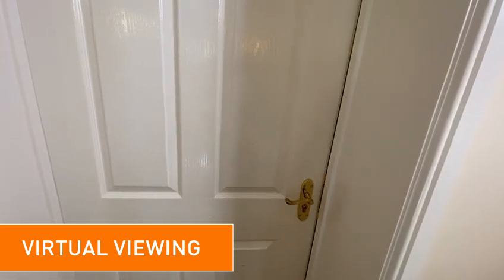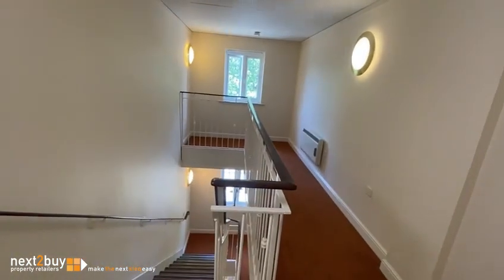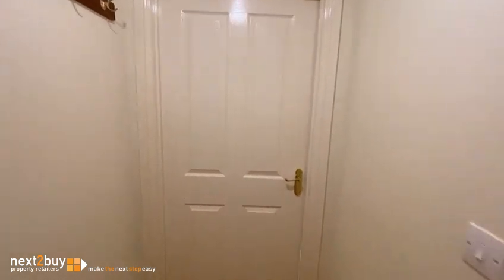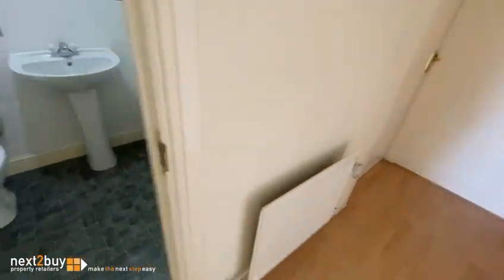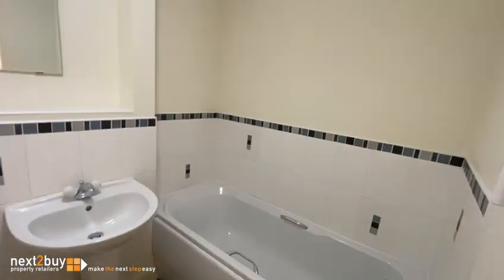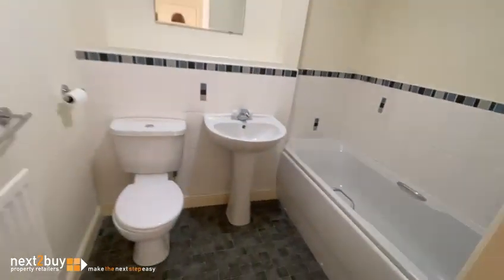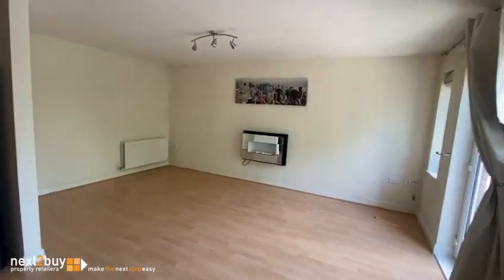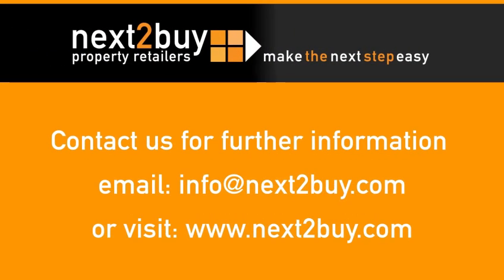VIRTUAL VIEWING • WINDEMERE CLOSE, WALLSEND